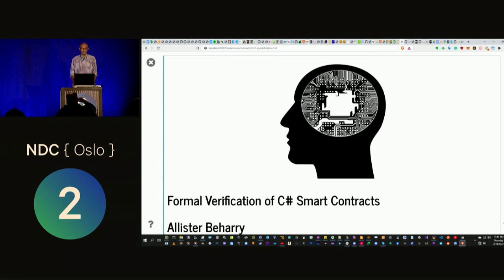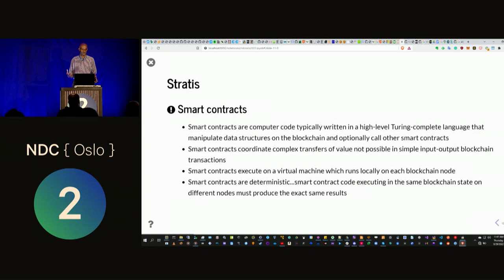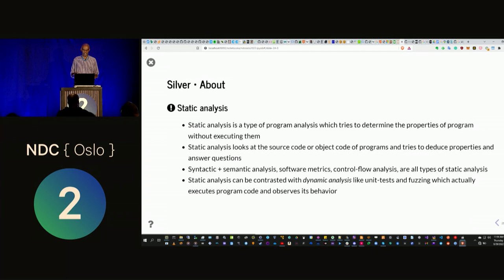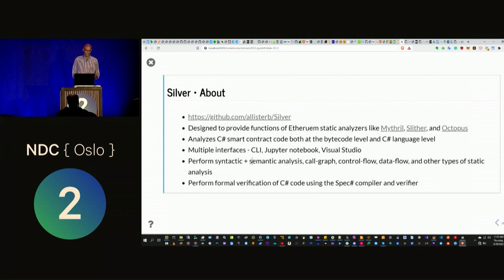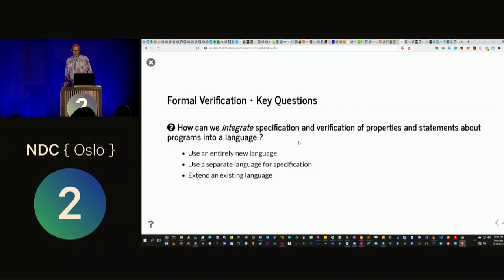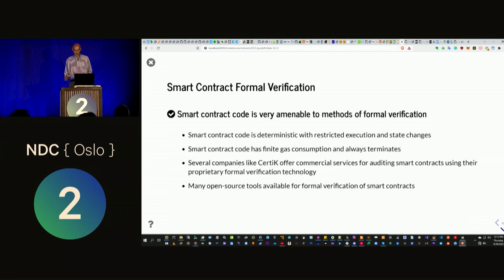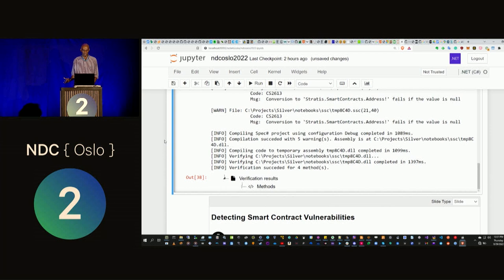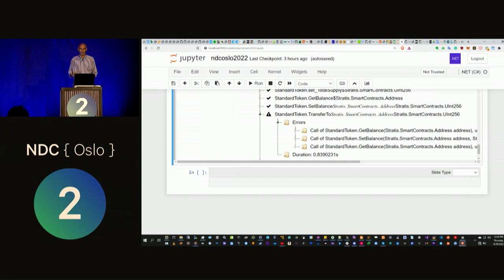Formal verification of C# smart contracts - Allister Beharry - NDC Oslo 2022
The security of smart contract code is of utmost importance to the blockchain industry. Smart contracts contain the implementations of DAOs, tokens, NFTs, DeFi services, and other blockchain applications and assets, and are both routinely targeted for deliberate exploits by attackers as well as sources of potentially disastrous consequences due to inadvertent programming errors.

For at least 50 years the field of formal verification has offered to programmers the tantalizing vision of automagically finding bugs and vulnerabilities in applications using formal logic and mathematics.

Formal verification of smart contracts has attracted considerable interest as a way to increase the security of smart contract code on blockchain platforms like Ethereum and in languages like Solidity. In contrast to general-purpose code, smart contract code is uniquely suited to the methods of static analysis and formal verification.

This presentation will look at formal verification of C# smart contracts on the Stratis blockchain platform using the Silver static analysis and formal verification tool. Stratis is an open-source modular blockchain platform implemented in C# that provides a distributed ledger and environment for executing smart contracts written in C# using the .NET CLR as the smart contract VM.

Silver analyzes Stratis smart contracts at both the source code and bytecode level and uses the Spec# programming framework created by Microsoft Research to formally verify C# smart contract code.

The topics that I'll cover are:
* Overview of basic blockchain and smart contract concepts
* Overview of the Stratis blockchain platform and C# smart contract environment
* Short overview of the C# Roslyn compiler ecosystem
* Overview of the Silver command-line tool and Visual Studio Roslyn plugin
* Statically analyzing .NET CIL code
* Short overview of formal verification
* Overview of the Spec# programming system
* Repurposing Spec# for modern C# using Roslyn source-code rewriters
* Formal verification use cases - analyzing different smart contract vulnerabilities and how formal verification can address them